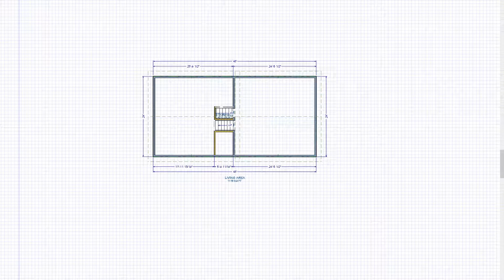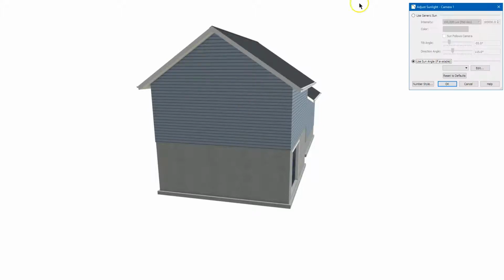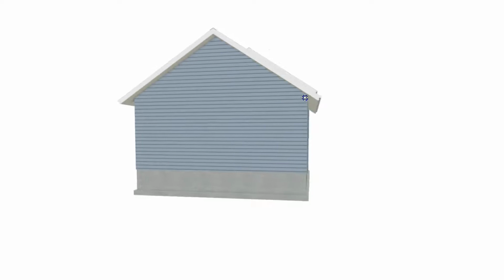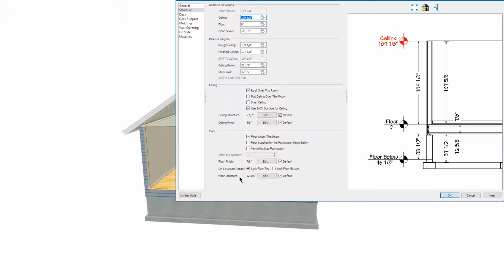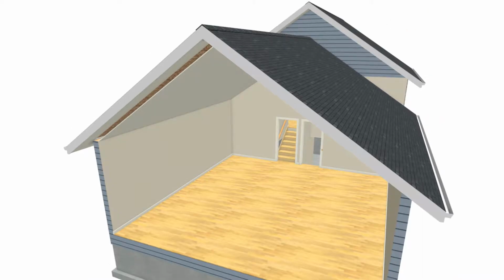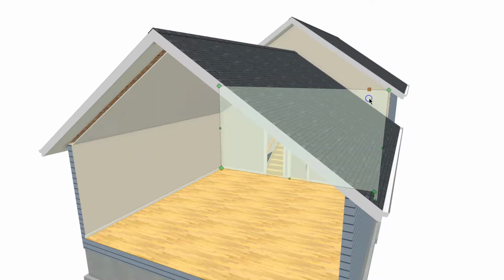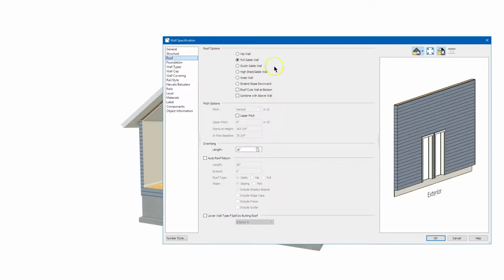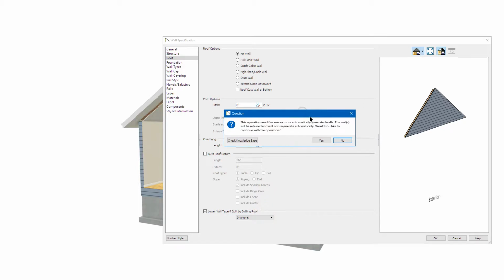bob323 Split Level 1